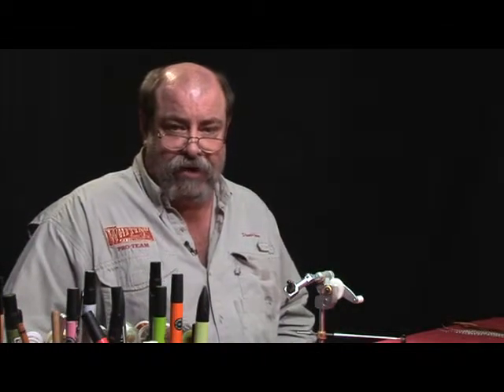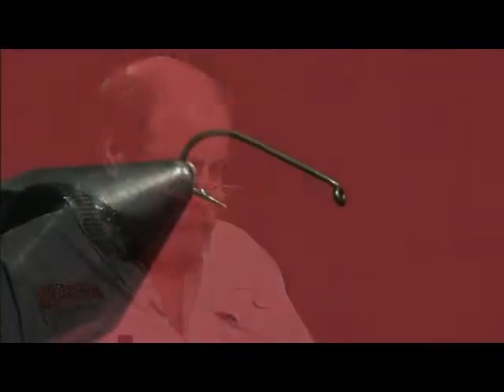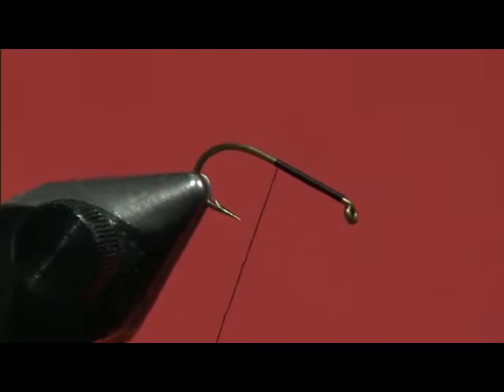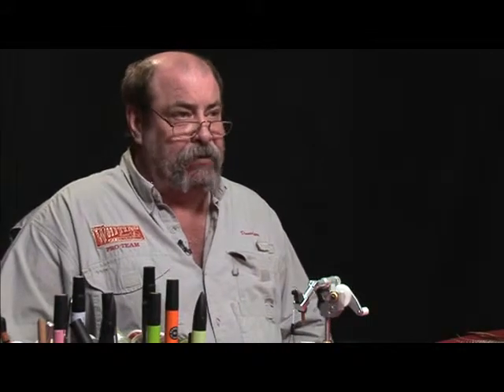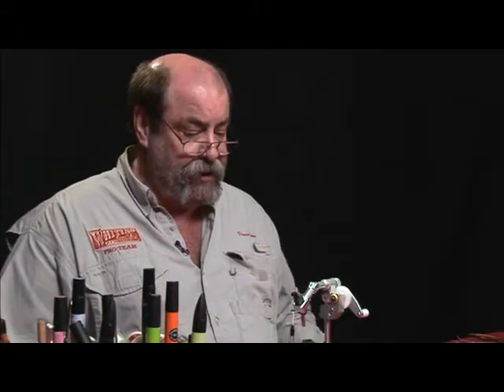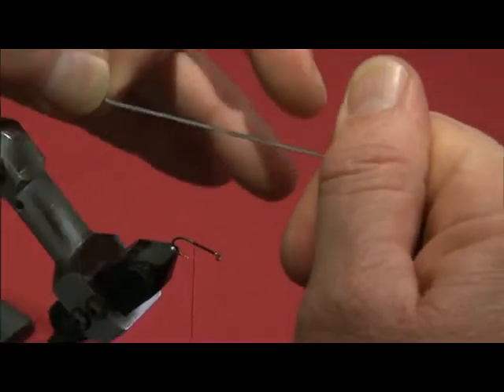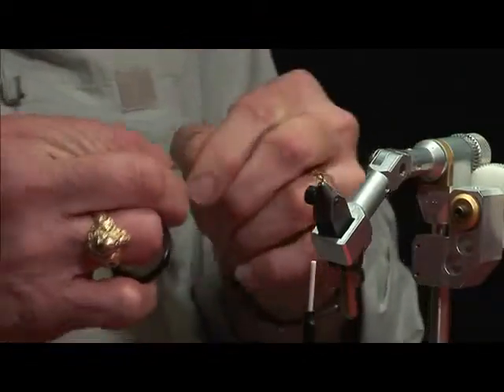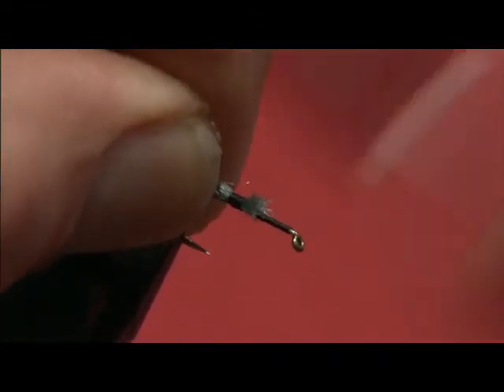Fly Crafter Patterns & Techniques 2 with Dennis Potter Preview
Dennis Potter has been teaching fly tying for over 25 years and these days is known as the “Pathological Tier”. He travels extensively throughout the Midwest with his original “Close-Up Video Tying Theater” conducting patterns and techniques classes and seminars. This DVD magnifies the fly and puts it right in your lap, so the viewer has a perfect perspective of the fly and every tying technique in great detail. Dennis spends most of his angling time at his Riverhouse on the banks of the AuSable “Holy Water.” He enjoys the challenge of chasing trout during the little fly hatches like Tricos (Tiny Black Curse) and BWO’s (The Tiny Green Curse). Whiting Farms Pro Team Tier / Schmidt Outfitters Fly Designer Umpqua Feather Merchants Fly Designer / Pathological Tiers, Founder. “Pattern” means nothing without “Technique.” It is Dennis Potter’s goal that tiers gain a solid understanding of the techniques used in these patterns, many of which are “signature flies” created over years of fly design. This is not about speed and numbers. It is about technique, proportion and durability in the final product, a fly that you tied. Dennis Potter has been teaching fly tying for over 25 years and these days is known as the “Pathological Tier”. He travels extensively throughout the Midwest with his original “Close-Up Video Tying Theater” conducting patterns and techniques classes and seminars. This DVD magnifies the fly and puts it right in your lap, so the viewer has a perfect perspective of the fly and every tying technique in great detail. Dennis spends most of his angling time at his Riverhouse on the banks of the AuSable “Holy Water.” He enjoys the challenge of chasing trout during the little fly hatches like Tricos (Tiny Black Curse) and BWO’s (The Tiny Green Curse). Whiting Farms Pro Team Tier / Schmidt Outfitters Fly Designer Umpqua Feather Merchants Fly Designer / Pathological Tiers, Founder. “Pattern” means nothing without “Technique.” It is Dennis Potter’s goal that tiers gain a solid understanding of the techniques used in these patterns, many of which are “signature flies” created over years of fly design. This is not about speed and numbers. It is about technique, proportion and durability in the final product, a fly that you tied. Robber Fly, Opal X Caddis, Skunk Cricket, I.C. Caddis, Rubber Leg Lightening Bug, Opal Drake, Potter’s Drake.